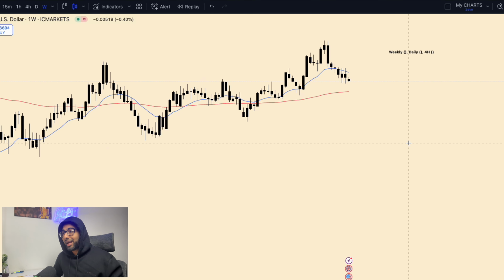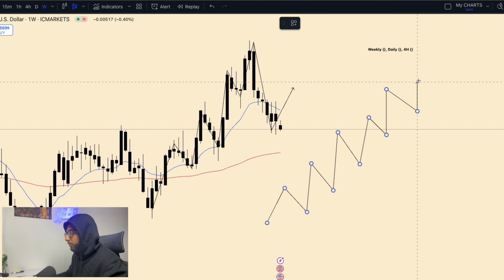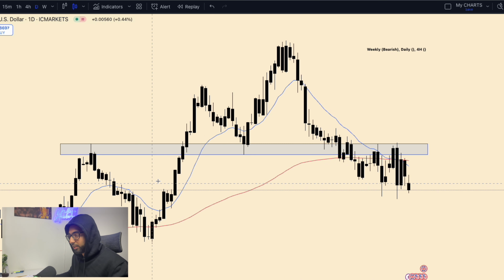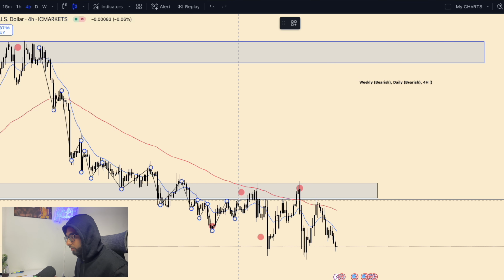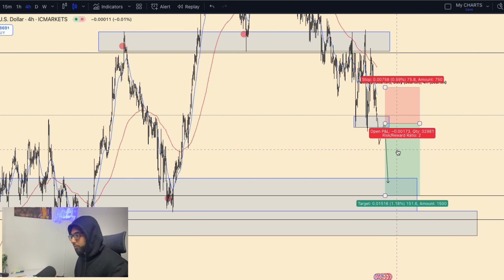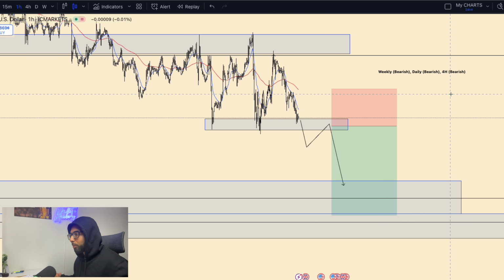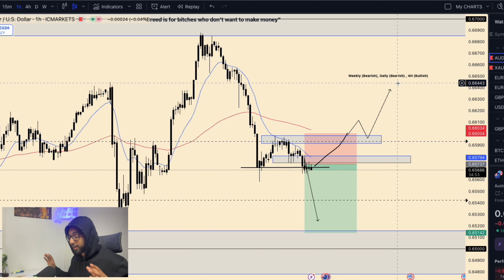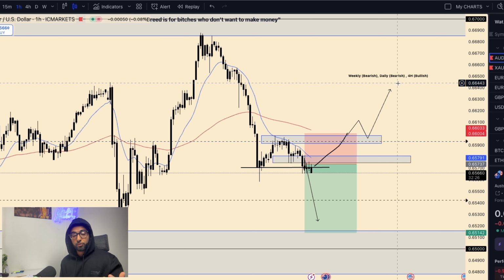Bootcamp Day 9: Timeframe Bias